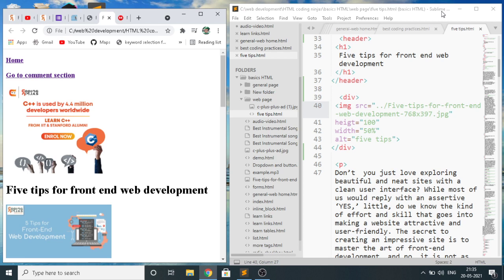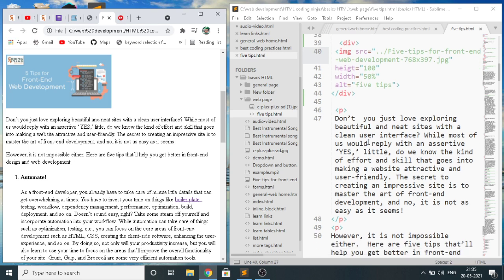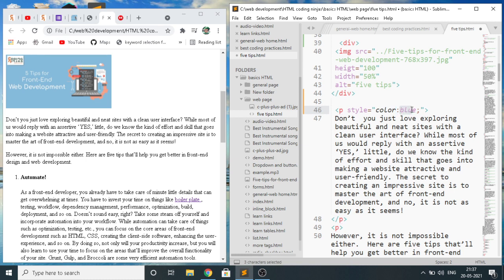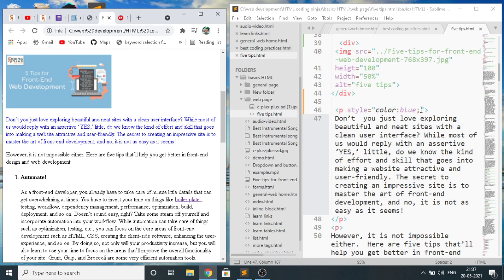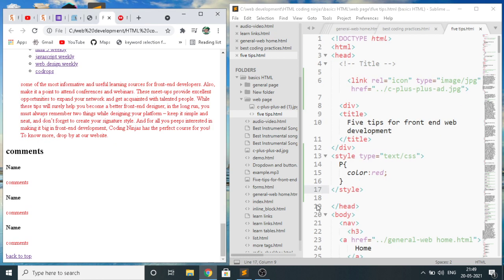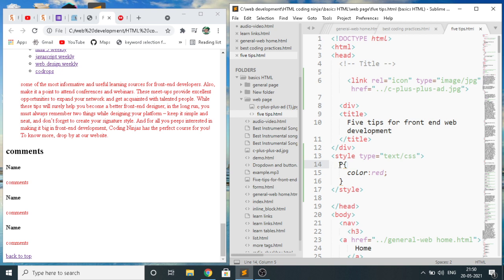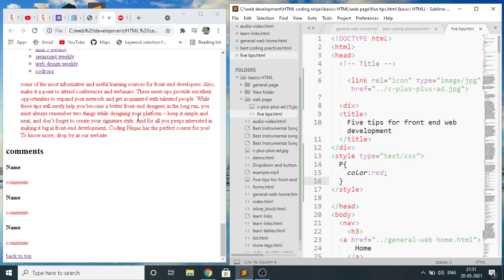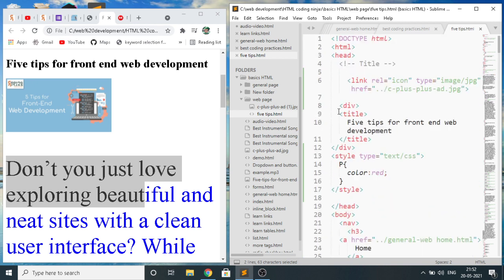lec 3 , Inline and Internal CSS , CSS ,Web Development